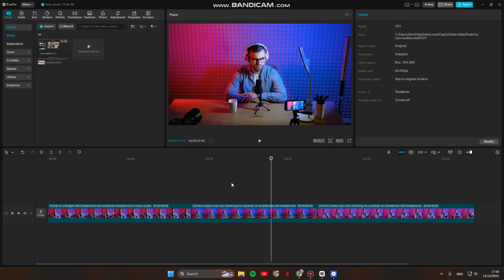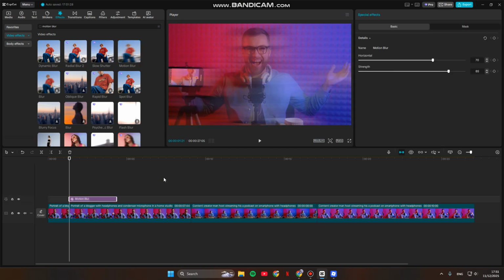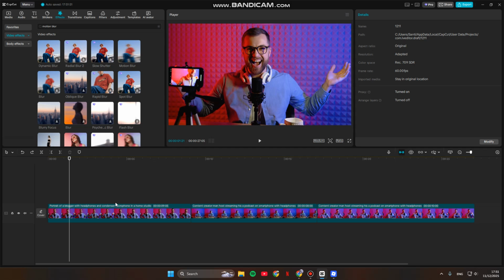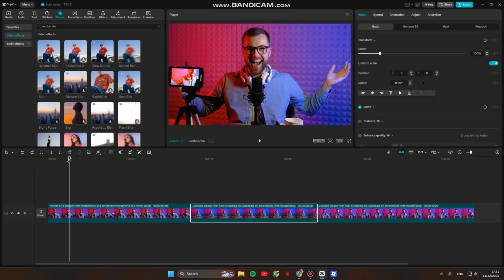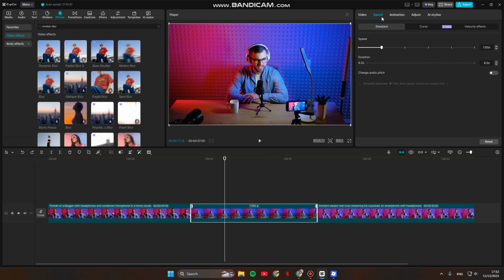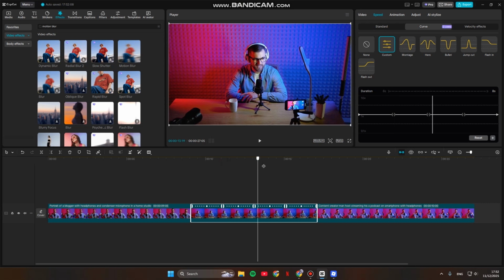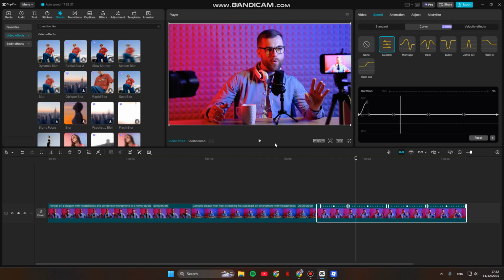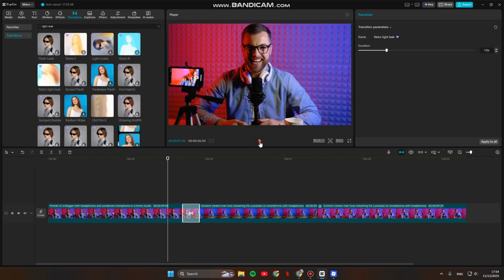How to Edit Like a Pro in CapCut | Motion Blur and Speed Ramping Tricks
Discover four simple CapCut editing tricks used by professional creators to make your video edits look ultra smooth and cinematic. Learn how to apply clean motion blur to hide harsh cuts, use custom speed ramping on your timeline clips, add dramatic light leak transitions, and enhance your scenes with audio swipe sound effects. These beginner friendly techniques work on both CapCut mobile and PC.

CapCut editing, motion blur effect, speed ramping tutorial, light leaks transition, audio swipe sound effects.

0:00 CapCut Editing Tricks Overview
0:26 Add Clean Motion Blur in CapCut
1:33 Speed Ramping and Custom Speed Curves
2:38 Add Light Leaks Transitions
3:46 Use Audio Swipe Sound Effects